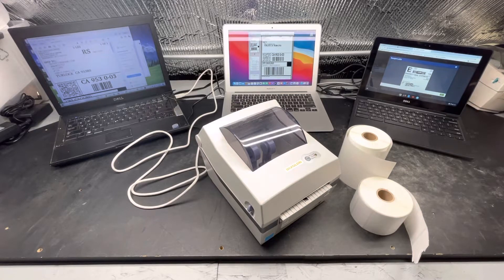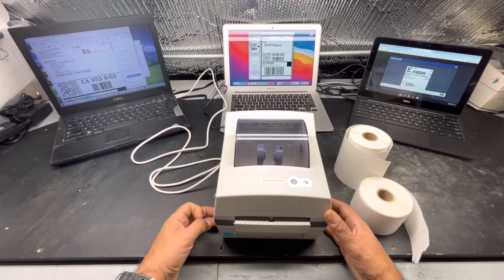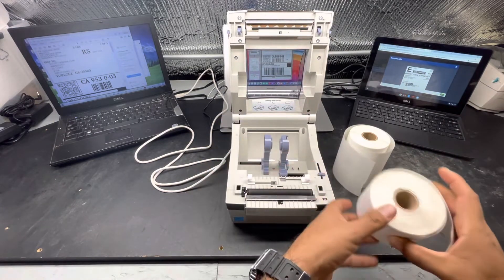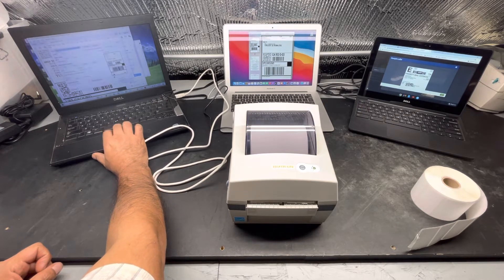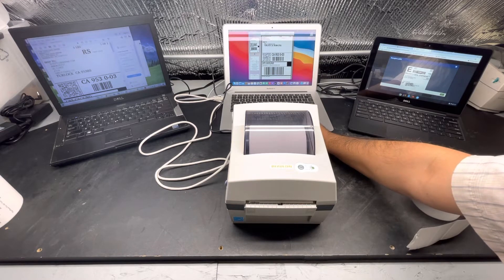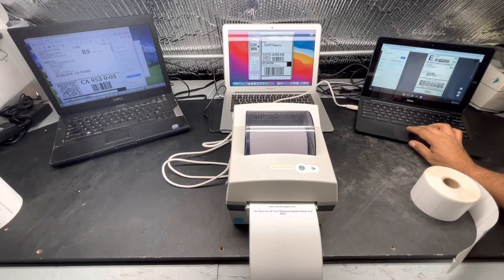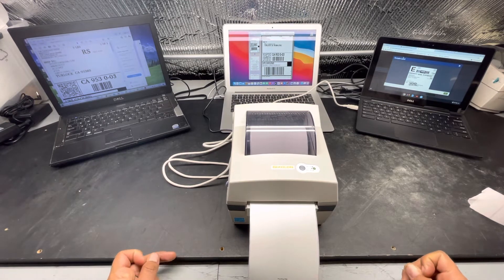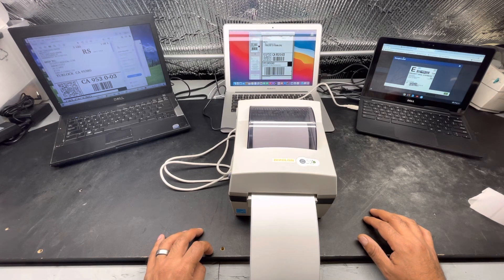Best Thermal Printer for 4 x 6 Thermal Labels that also works with Zebra Applications Natively.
We are in the business of refurbishing and selling thermal printers to our clients. We used to only deal with Zebra Thermal printers for the most part. Due to the pandemic, the micro chip shortage and the fact the Zebra switched some of the manufacturing to Vietnam instead of China, we have not been able able to get many Zebra Thermal printers.
The good news is that we found this Great Thermal Printer called Bixolon SRP-700II. This printers are made in Korea. They have what us called Zebra Emulation Software built into the Main Board. That means that if you have an Application that only works with a Zebra printers whether is a ZPL or EPL driver, this printer will work perfectly. You can load the zebra driver, for example, Zebra ZP450, Zebra GX420d or LP2844 driver on the USB port connected to this printer. Then send a label. The printer will understand the command and will work perfectly. You can even send ZPL or EPL printer language label directly in to the printer.

Also, it comes with its own native Windows, Mac and Linux drivers if you prefer using them.

We offer tech support via phone and remote computer connection in case you need help installing or configuring your Bixolon Printer to the customers that buy the printer for us. We can also help clients that buy the printer from a different supplier for a small fee.